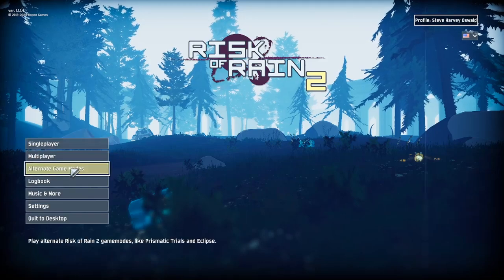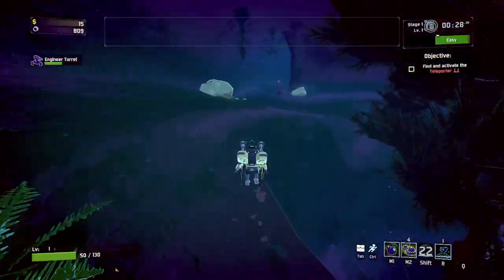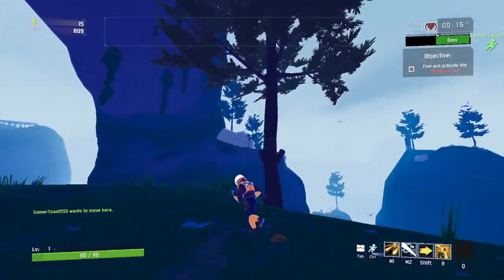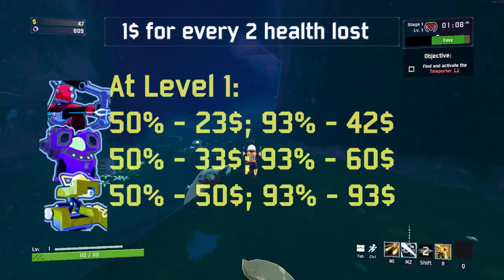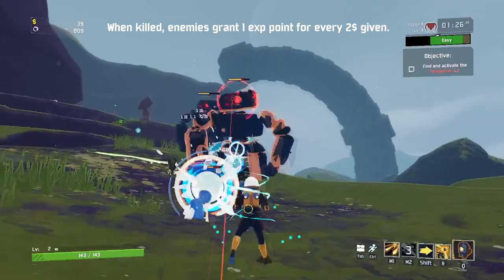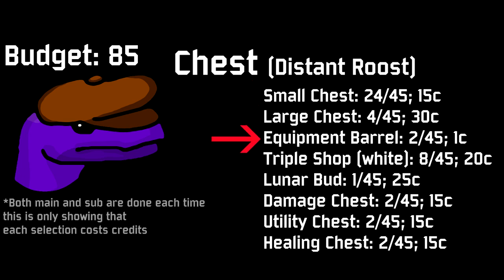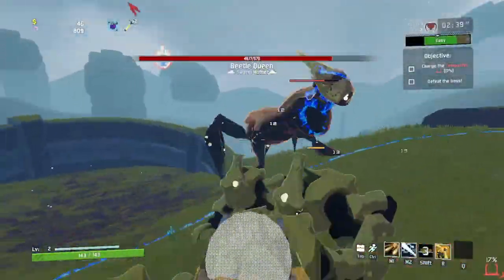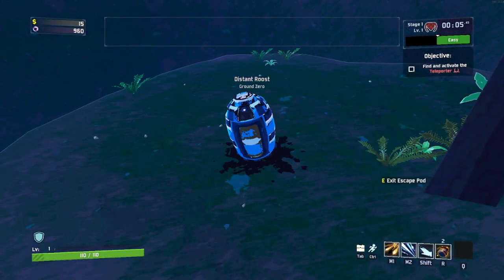Finding the Better Starting Map in Risk of Rain 2 (version 1.1.4, outdated)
Distant Roost? Or Titanic Plains?
Does it make any difference if I get one or the other?

This video looks into the features of both maps in a search for the better of the two maps. Which one holds the better start? Watch the video to find out. :)